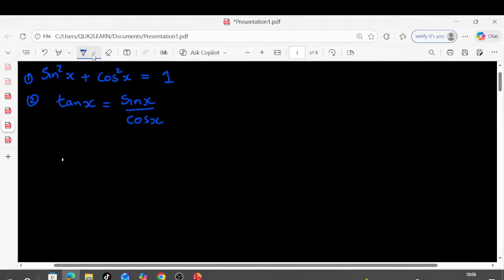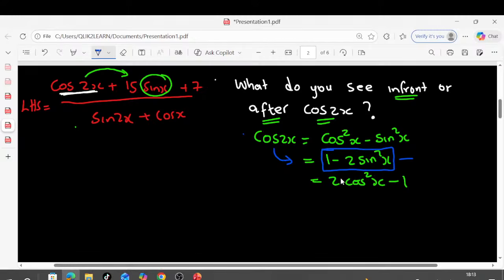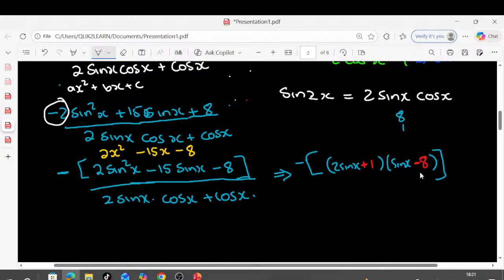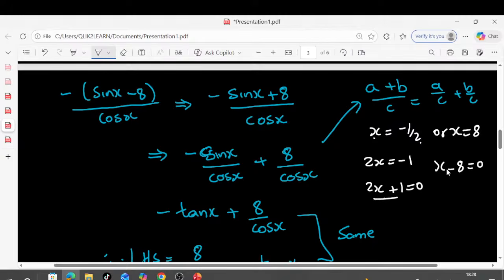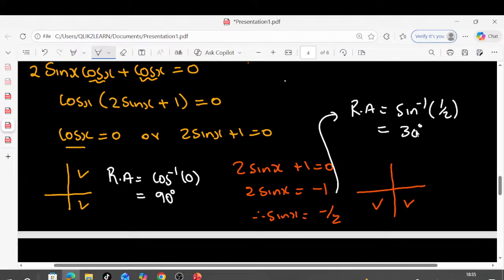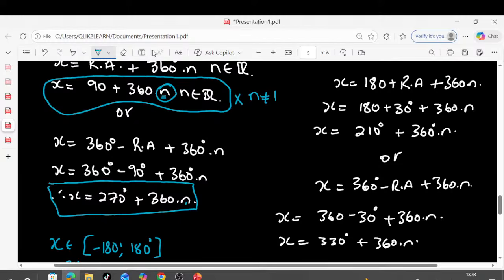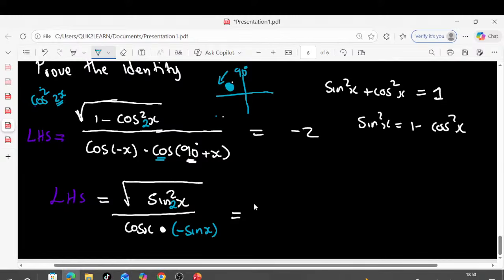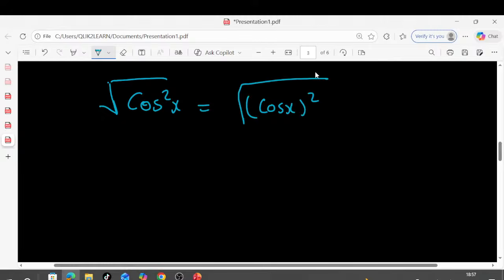🔴 LIVE GRADE 12 MATHEMATICS | Trigonometry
Join us LIVE for a powerful Grade 12 Mathematics session focused on Trigonometry!

🕗 Time: 20:00 – 21:00

In this live lesson, we will:
✅ Revise important trig concepts
✅ Work through exam-style questions
✅ Simplify trig identities step-by-step
✅ Solve equations with confidence

This session is designed to help Grade 12 learners strengthen their understanding and improve exam performance.

📌 Don’t miss out — join us live and bring your questions!